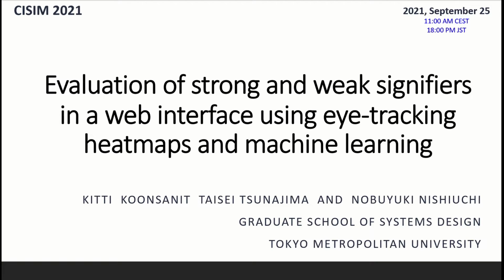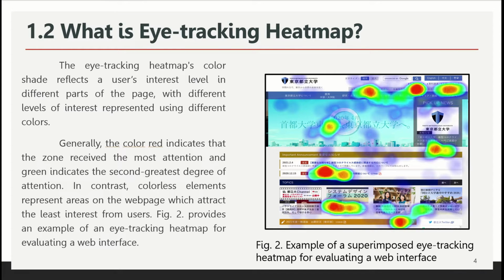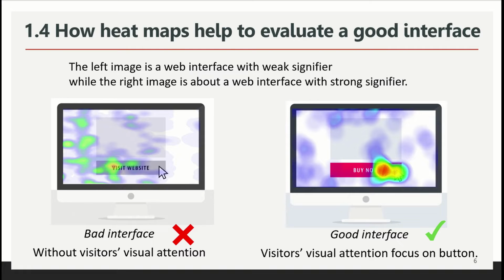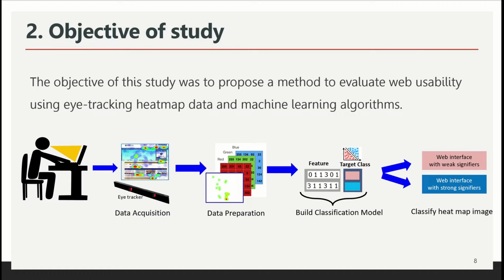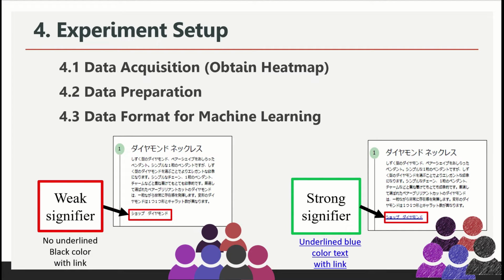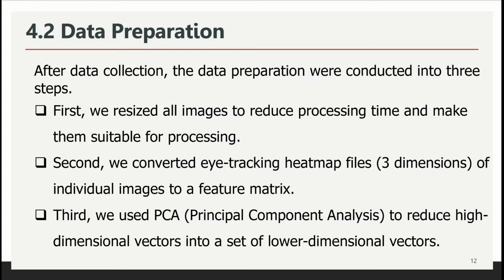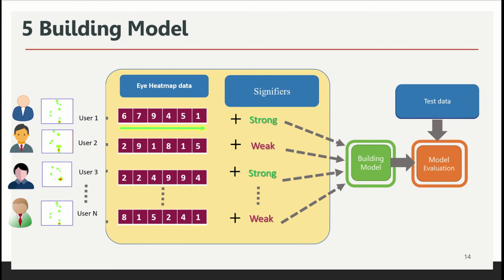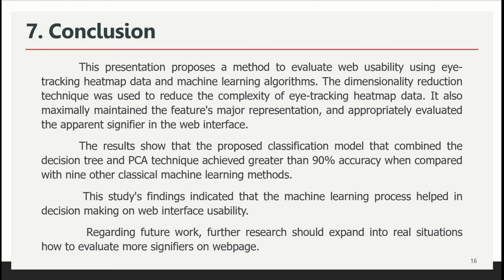Evaluation of Strong and Weak Signifiers in a Web Interface Using Eye-Tracking and Machine Learning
The eye-tracking heatmap is a quantitative research tool that shows the user’s gaze points. Most of the eye-tracking heatmap is a 2D visualization comprising different colors. The heatmap colors indicate gaze duration, and the color cell’s position indicates gaze position. The eye-tracking heatmap has often been used to evaluate the usability of web interfaces to understand user behavior. For example, web designers have used heatmaps to obtain actual evidence for how users use their website. Further, the collection of eye-tracking heatmap data during website viewing facilitates measurement of improvements in site usability. However, although the eye-tracking heatmap provides rich information about how users watch, focus, and interact with a site, the high informational requirements substantially increase computational burden. In many cases, the distribution of gaze points in an eye-tracking heatmap may not be easily understood and interpreted. Accordingly, manual evaluation of heatmaps is inefficient. This study aimed to evaluate web usability by focusing on signifiers as an interface element using eye-tracking heatmaps and machine learning algorithms. We also used the dimensionality reduction technique to reduce the complexity of heatmap data. The results showed that the proposed classification model that combined the decision tree and PCA technique provided more than 90% accuracy when compared with the other nine classical machine learning methods. This finding indicated that the machine learning process reached the correct decision about the interface’s usability.